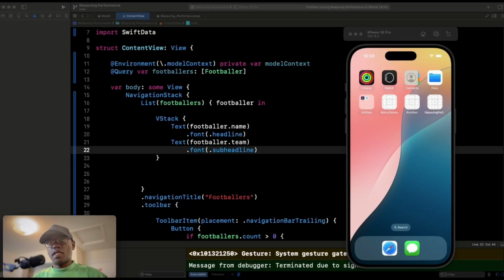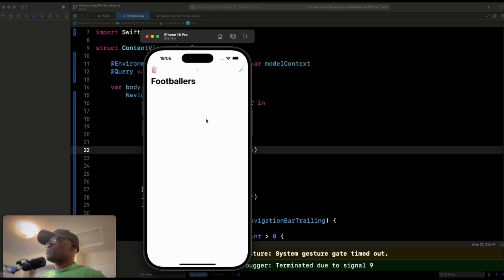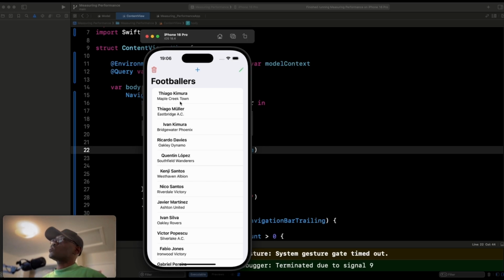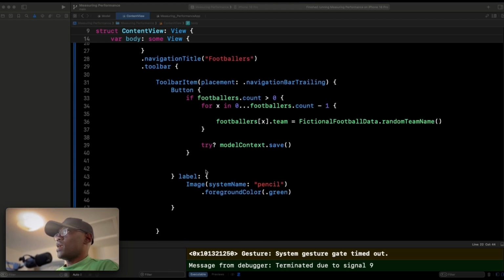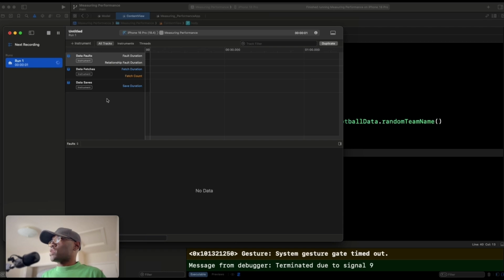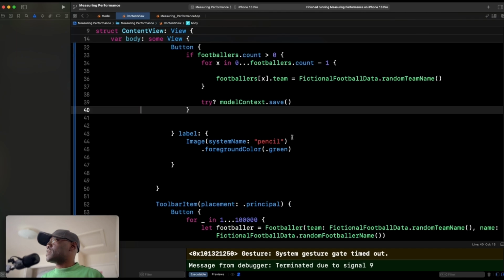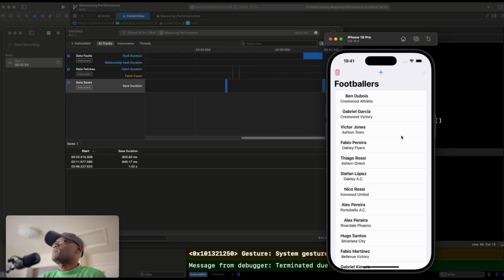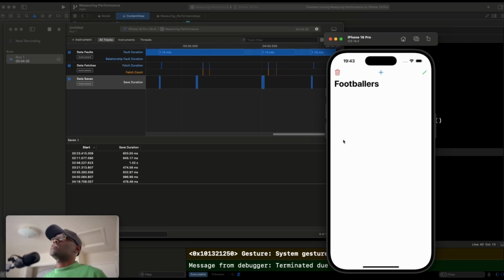Measuring CoreData & SwiftData Performance with Xcode Instruments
Are your Core Data or Swift Data operations slowing down your iOS app? Learn how to precisely measure the performance of your app's data persistence layer using Xcode Instruments!

This video guides you through the process of benchmarking data persistence tasks like writing, deleting, and updating records. We'll use a practical example app that generates 100,000 random footballer names and teams to create a significant workload, allowing us to get meaningful performance readings.

What you'll learn:

How to launch and use the "Data Persistence" template in Xcode Instruments.
Connecting Instruments to your app (simulator or physical device).
Recording performance data for specific actions (Create/Write, Delete, Update).
Analyzing the time taken for Core Data / Swift Data operations down to the millisecond.
Why testing with large datasets (like 100k records) is crucial for accurate benchmarking.
How different persistence operations can vary in execution time.
This video is perfect for iOS developers looking to optimize their app's performance and understand potential bottlenecks related to local data storage with Swift Data and Core Data.